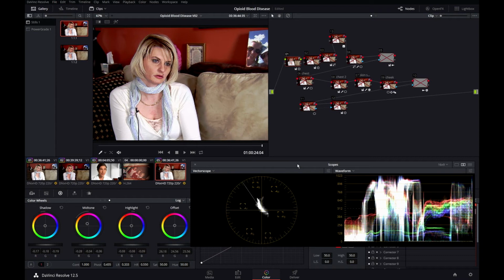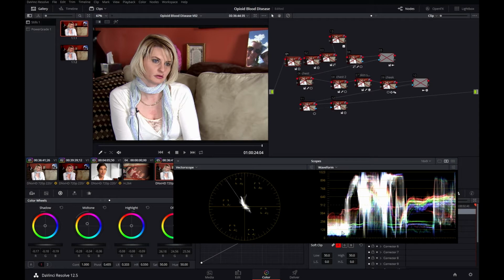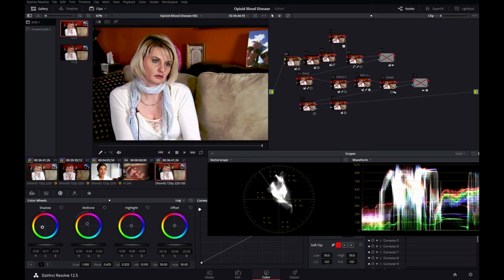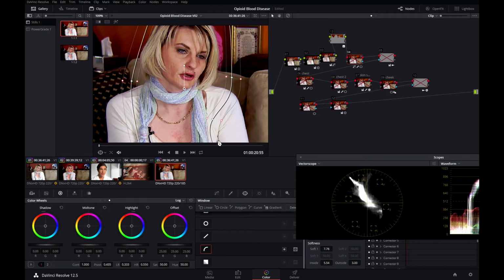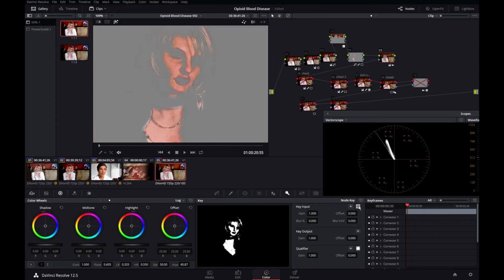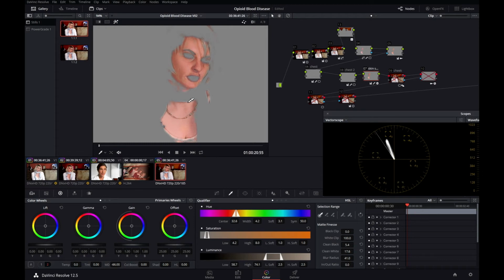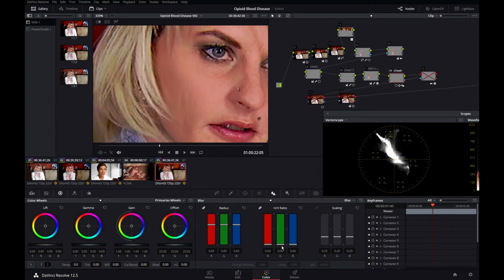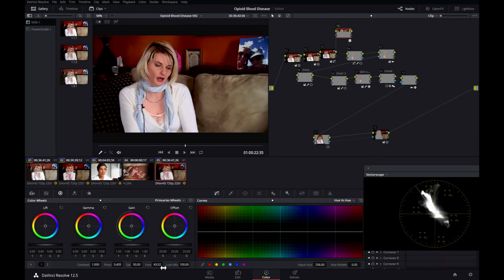Color Correction For Promos Ep 13 Log Grading and Retouching Faces Part 1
Learning to love grading in log nodes and basic face retouching.